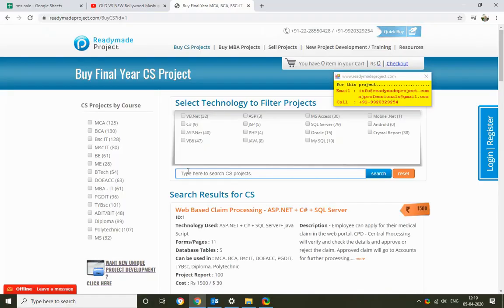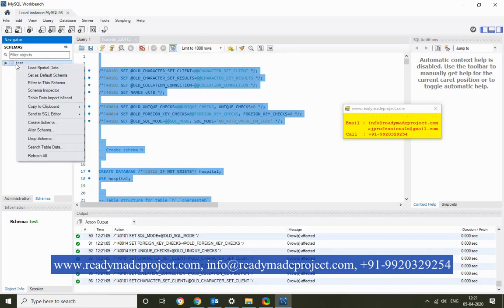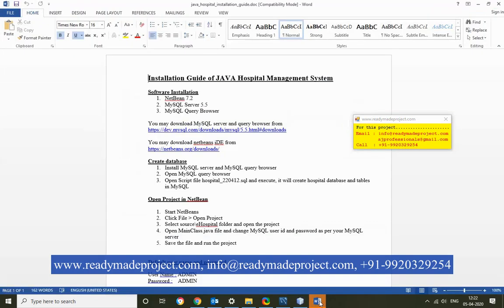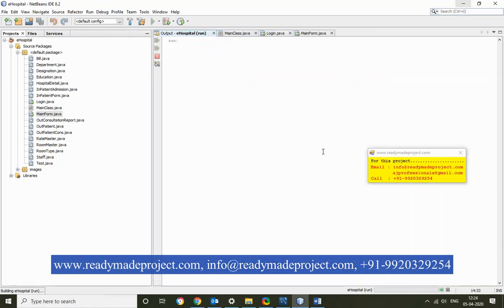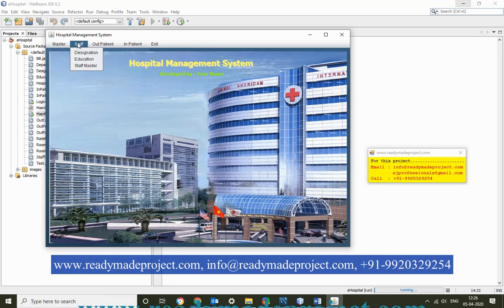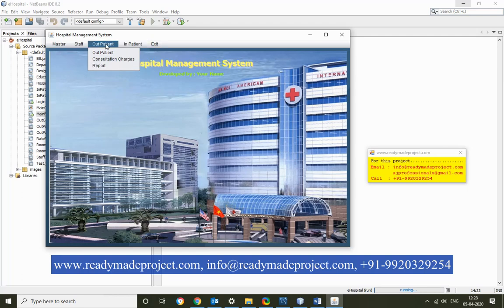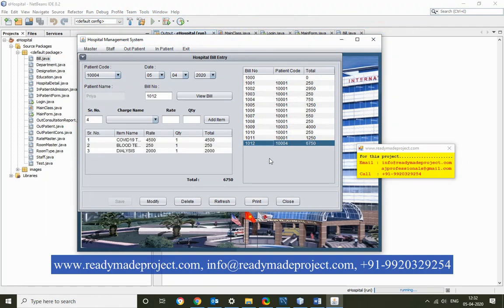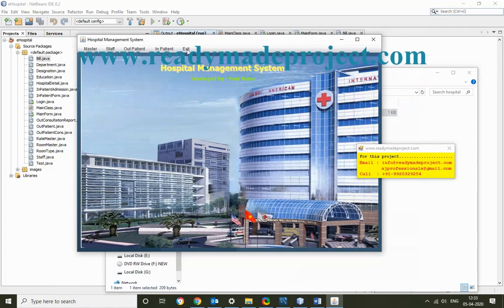Java Hospital Management System - JAVA, MySQL, NetBeans, Installation and Working Demo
HMS - JAVA Hospital Management System - JAVA + MySQL

Description
The hospital management systems are getting computerized leading to a new and innovative way of approach to management. With the major hospital hosting services of HMS, this project specifically aims to the total computerization of the Hospital day to day operation. With the total automation of Hospital, the manual dependency is minimized to a large extent. It inherits all the properties of computerizing a system which includes quick response, less processing time, non-diligence, fast recovery, robustness, flexibility, reliability.

Technology
JAVA, My SQL and NetBeans